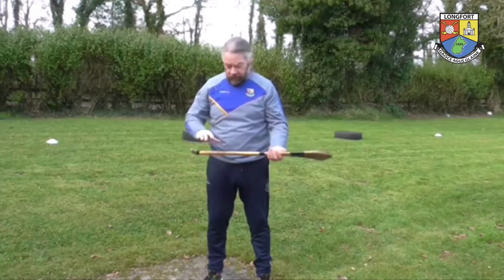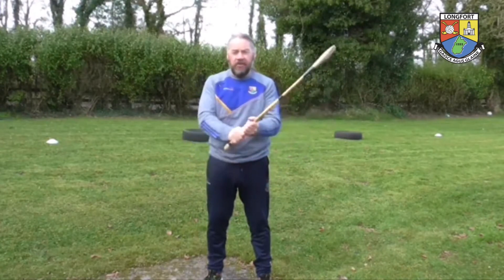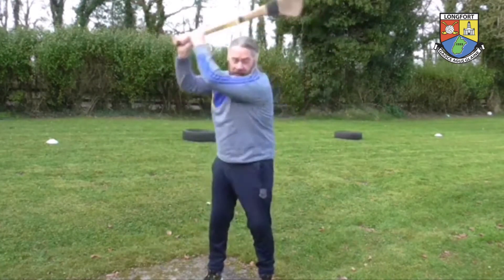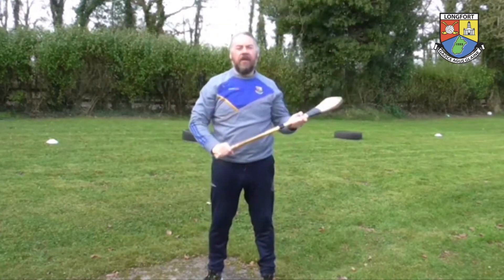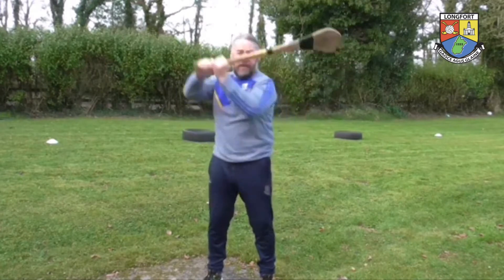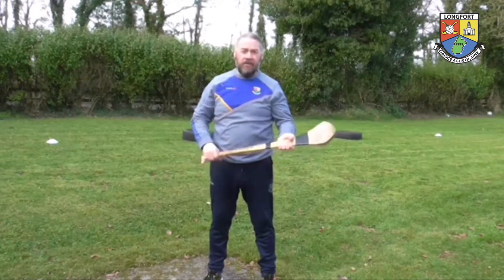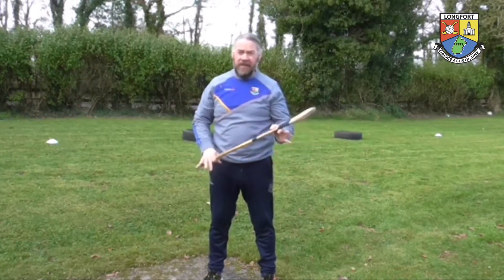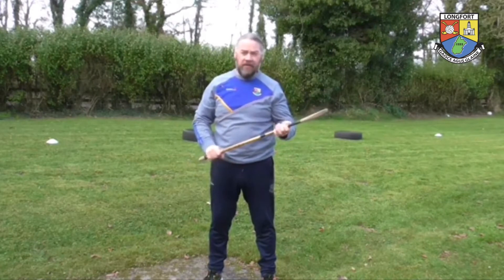Swing & Strike Practice